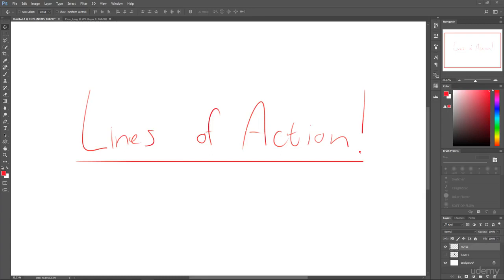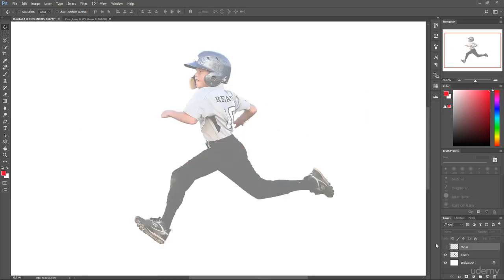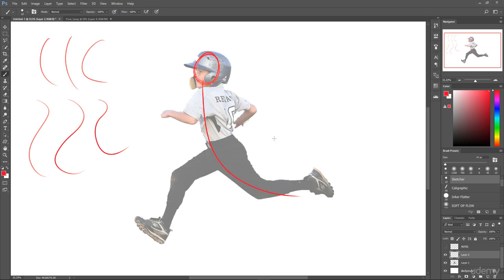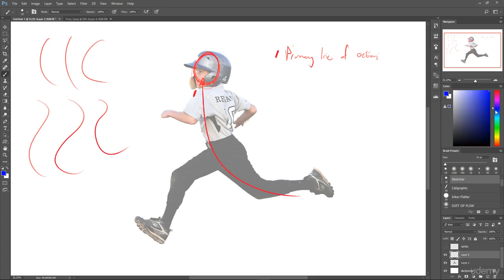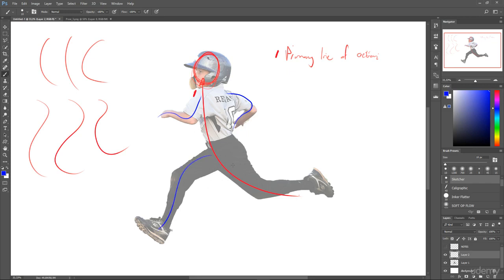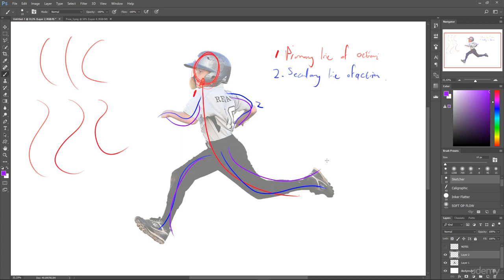Drawing Action in the Form